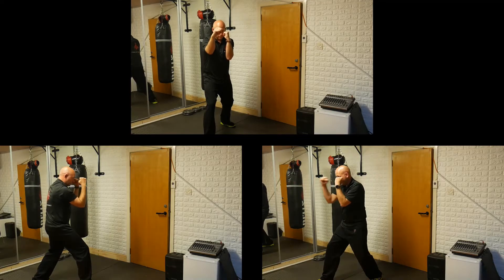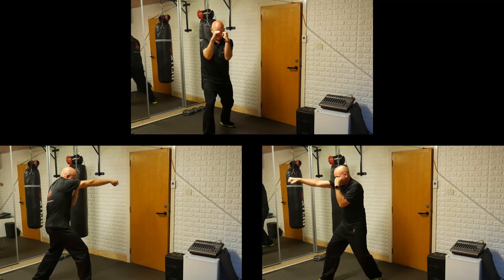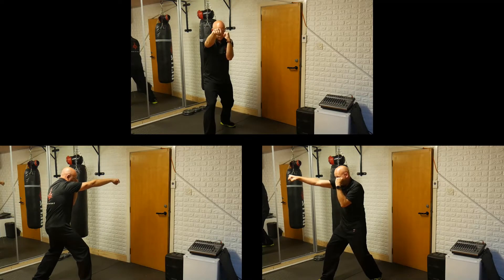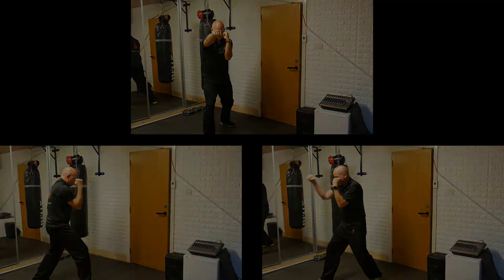Jabs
In our series of bitesize clips we will go through different techniques used for stage combat in both unarmed and weapon work.